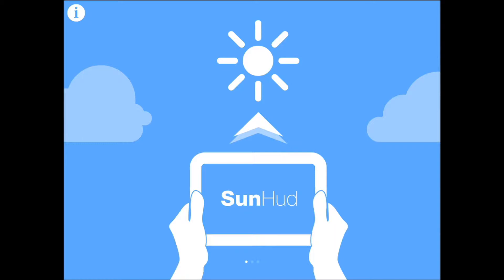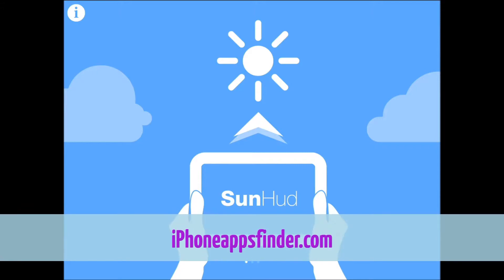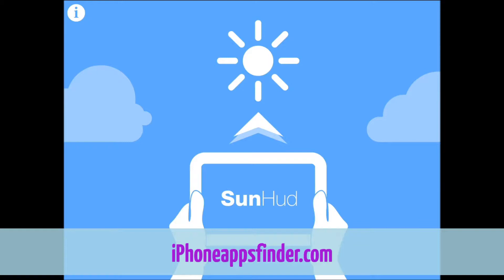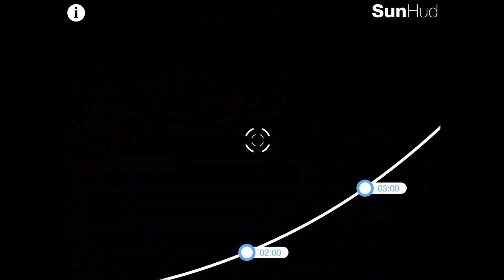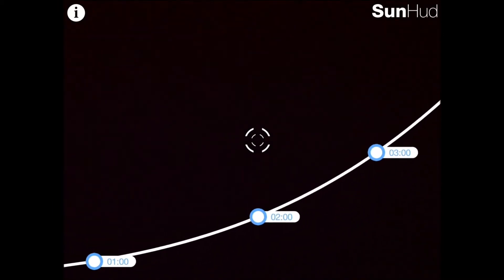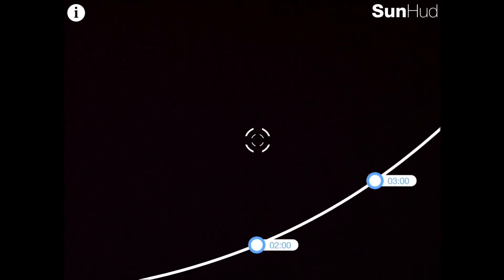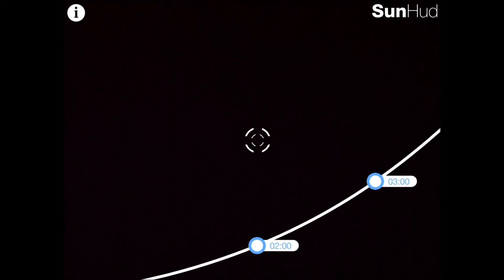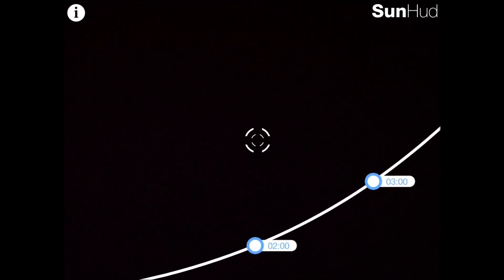SunHUD Augmented Reality Sun Tracker for iPad & iPhone - Indoor Test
SunHUD is an augmented reality sun tracker that predicts the position of the sun in the sky. Simply hold your iPad or iPhone to the sky and the sun's trajectory will show up.